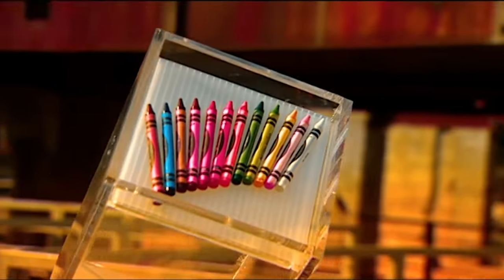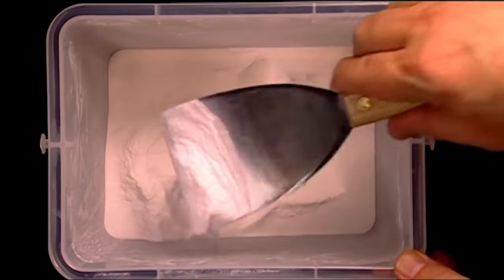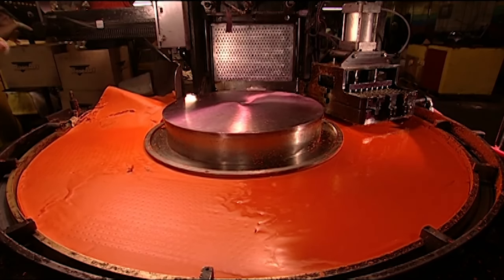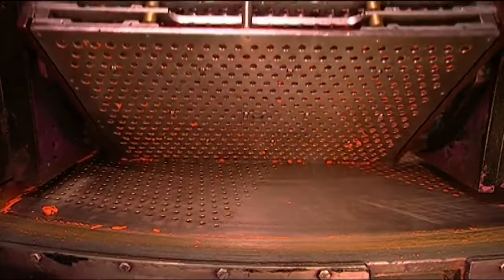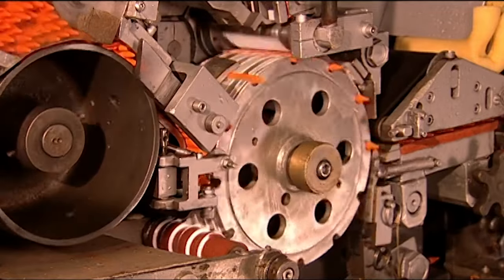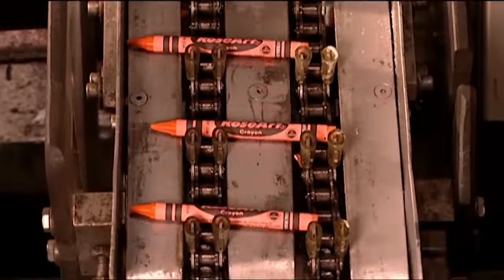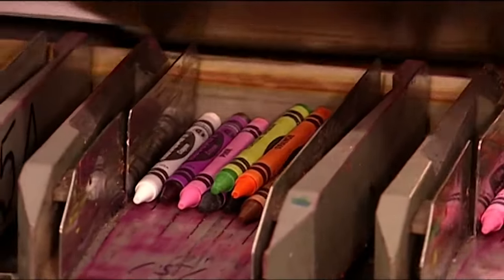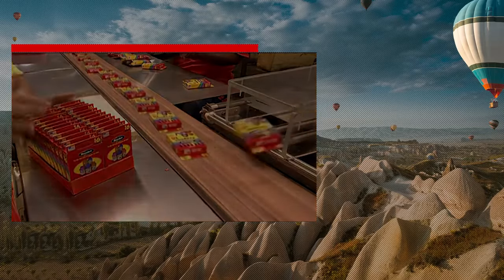How It's Made Crayons